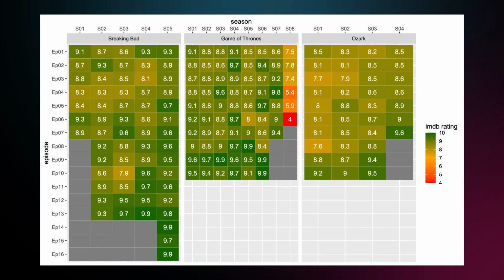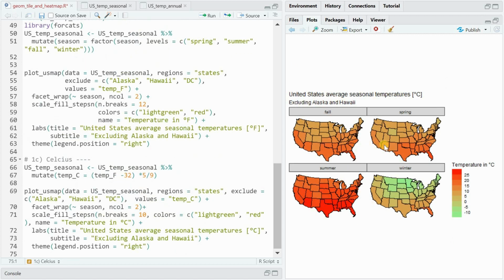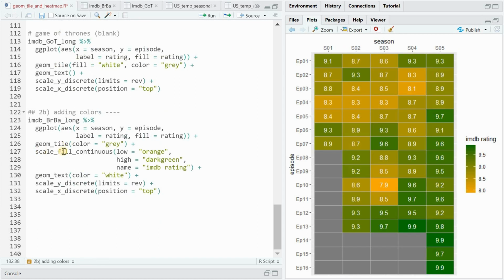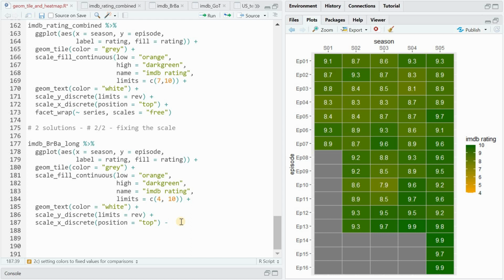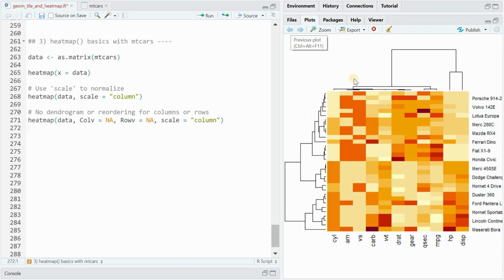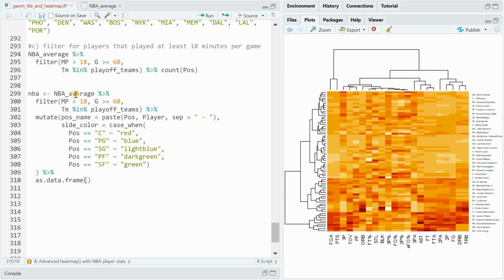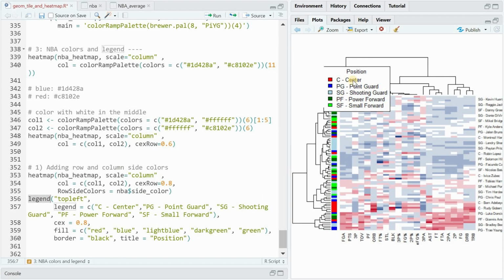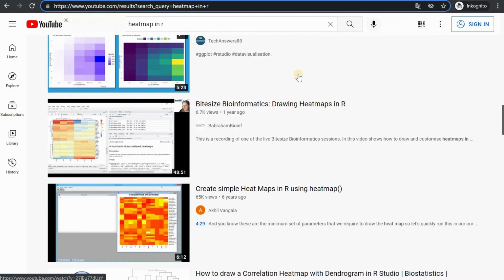How to Create Heatmaps in R with the geom_tile() and heatmap() functions.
In this tutorial I show you how to create heatmaps in R with geom_tile() and the heatmap() function.
I include an option to plot the annual and seasonal temperatures of the United States with the plot_usmap() function.
I then show how you can visualize TV show ratings with the geom_tile() function and color it with scale_fill_continuous() or scale_fill_gradient2().
I explain the heatmap() function on a basic example with the mtcars data set but then show advanced options based on NBA player statistics.

⏱ Time Stamps ⌚
0:00 - Intro
0:32 - US annual temperature with plot_usmap()
3:26 - IMDB ratings of TV shows with geom_tile()
5:23 - scale_fill_continuous()
9:12 - scale_fill_gradient2() to set midpoint
9:56 - heatmap() basics with mtcars
12:47 - Advanced heatmap() for NBA stats
15:20 - Different color options for heatmap()
19:21 - Further information and outro

Outro Animation:
AA-VFX Motion Backgrounds